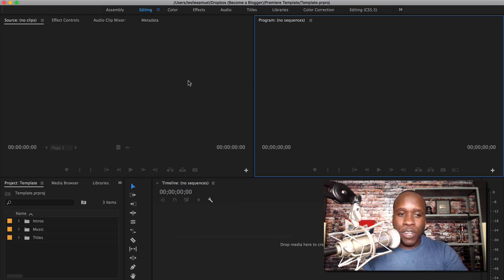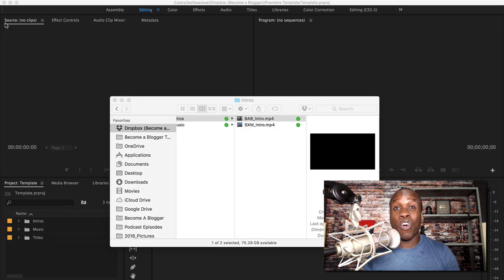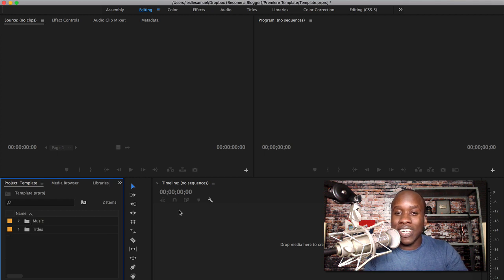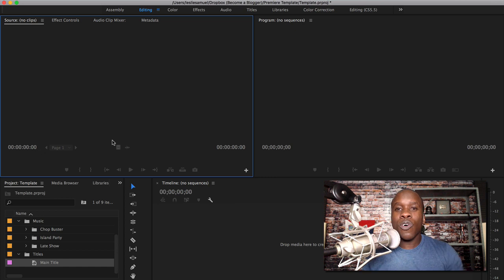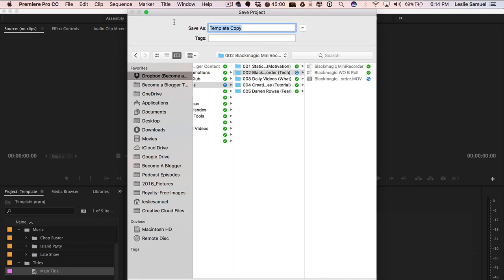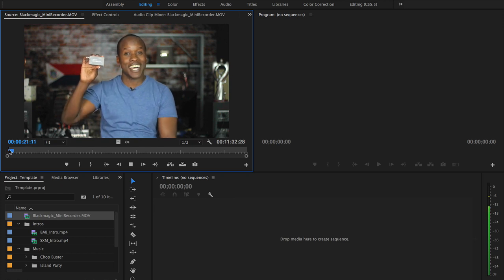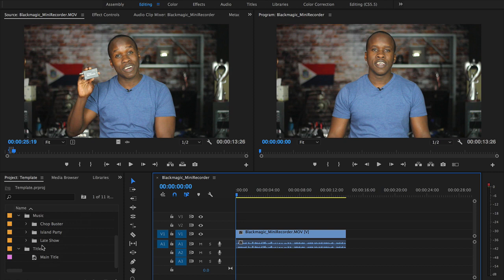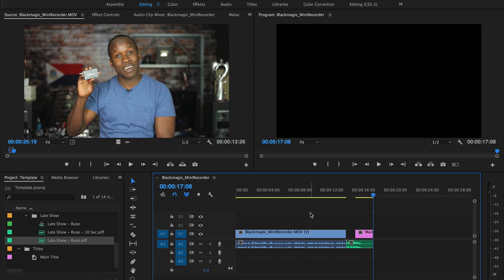How to Create Video Project Templates in Adobe Premiere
I knew that I needed to make templates to increase my chances of success. Here's how I do it.